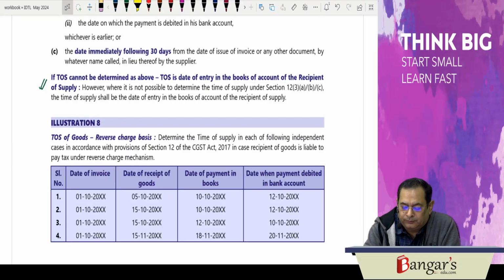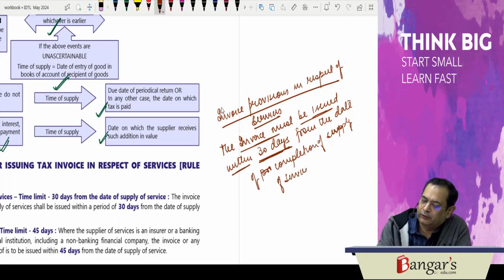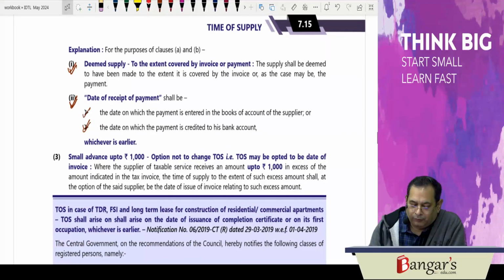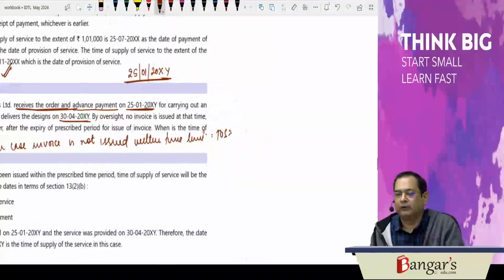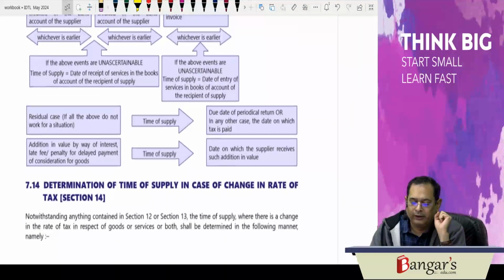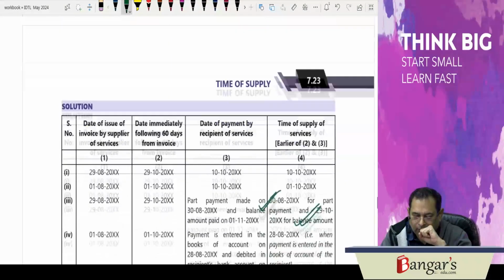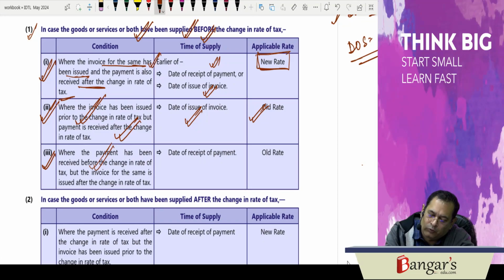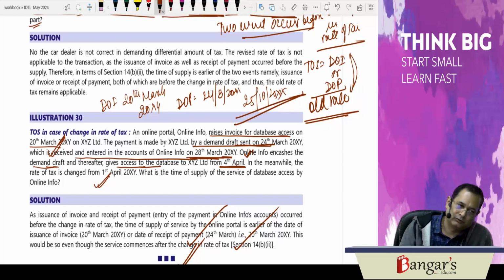IDT Lecture 2║ Time of Supply of Services║ for CA Final/Inter May/Nov. 2024 Exams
In this video we have discussed Time of Supply of Services as under —
➤ Time limit for issuing tax invoice in respect of Rule 47
➤ Sec 13(2) Time of Supply of Services under forward charge
➤ Sec 13(3) Time of Supply of Services when Supplies are taxed on Reverse Charges Basis
➤ Sec 13(4) Time of Supply in case of Supply of vouchers in respect of services
➤ Sec 13(5) Determination of time of supply in Residuary cases
➤ Sec13(6) Special Charges TOS is date of Receipt of Additional Amount
➤Sec 14  Determination of Time of Supply in case of change in rate of Tax
➤ Illustrations